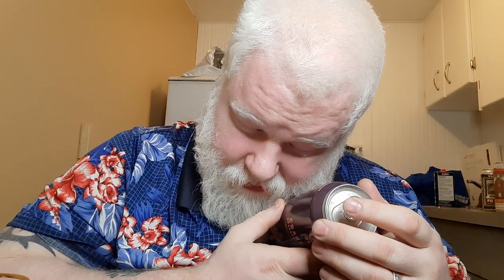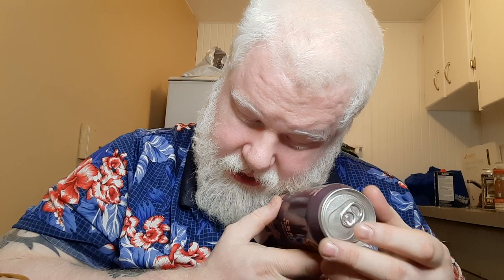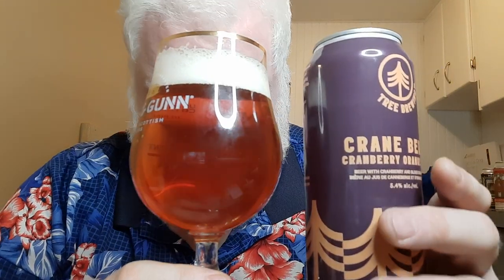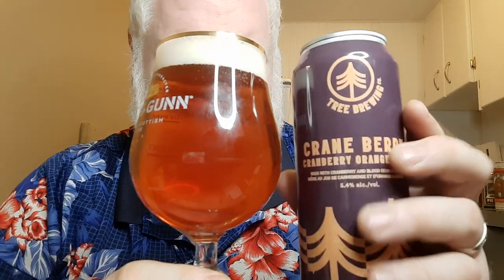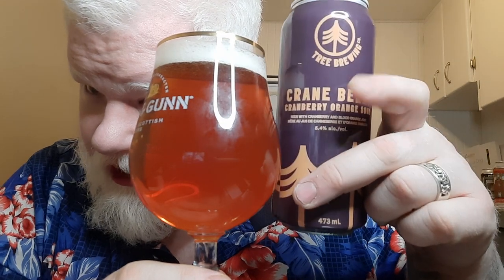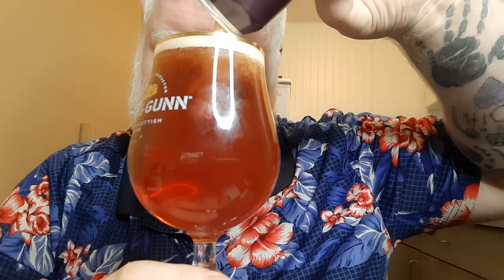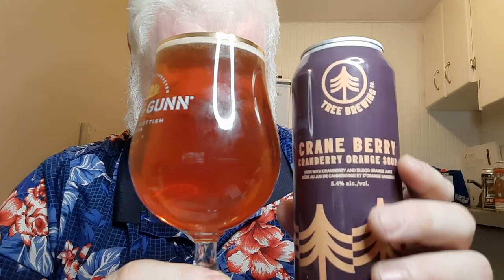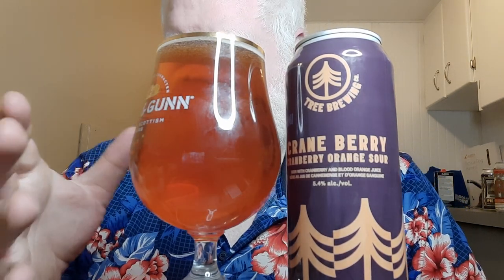Tree Brewing Craneberry : Albino Rhino Beer Review